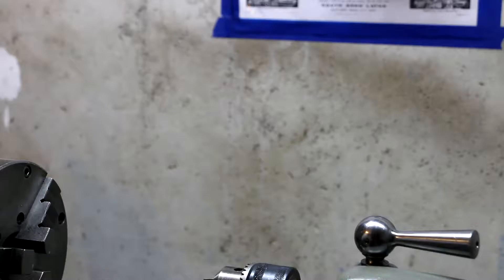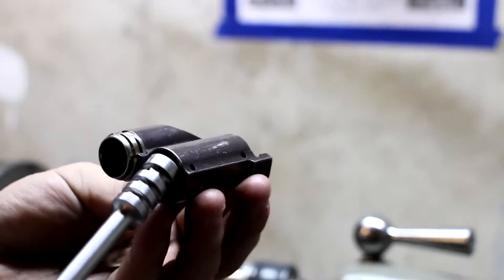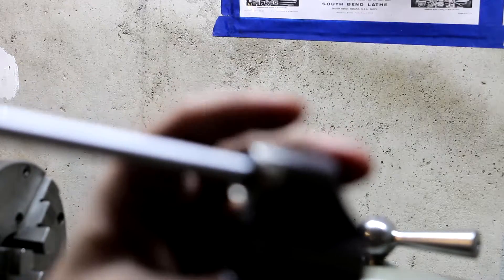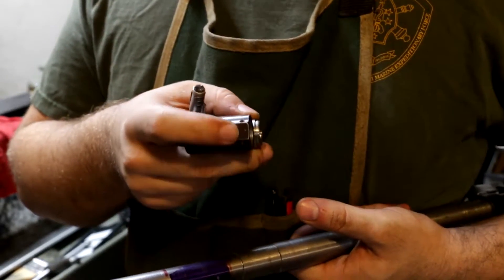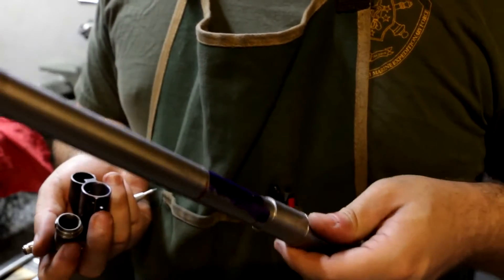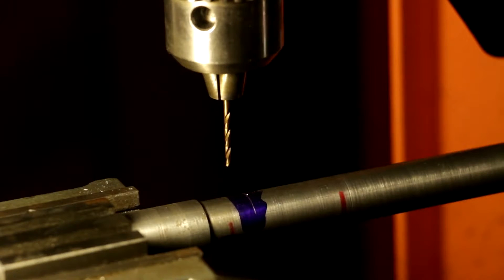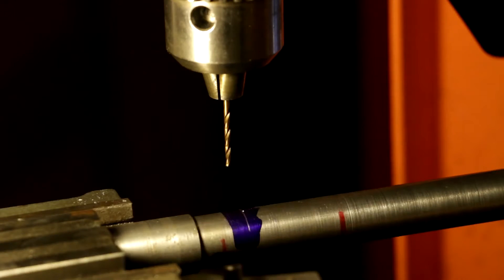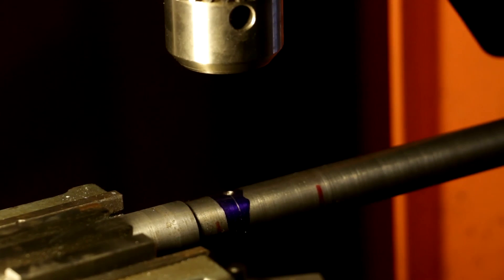Building The Custom PSL: The Gas System (Part 7)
In this video I discuss the hypothetical function of the M76 gas system as well as drill the gas port in the barrel.

Thanks to all the new subscribers sticking around even though I haven't posted in months. I've got a lot of other stuff lined up after we get this PSL finished.